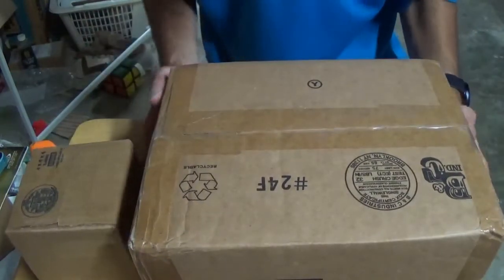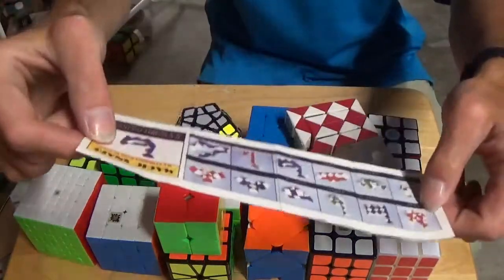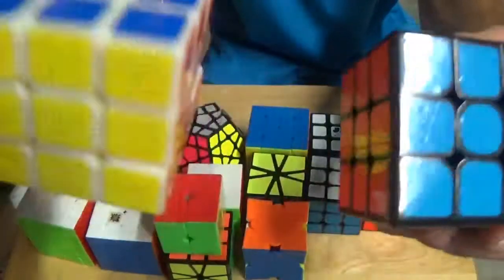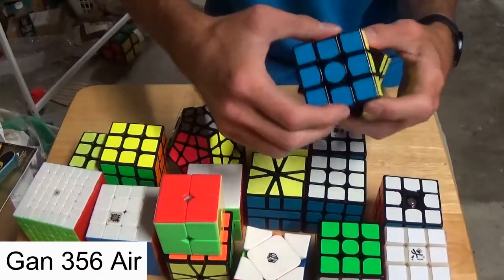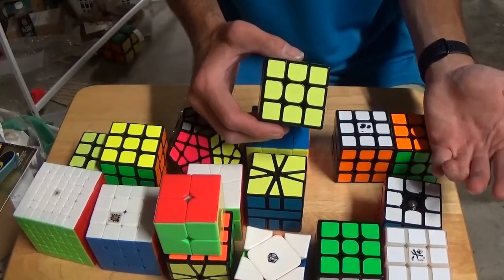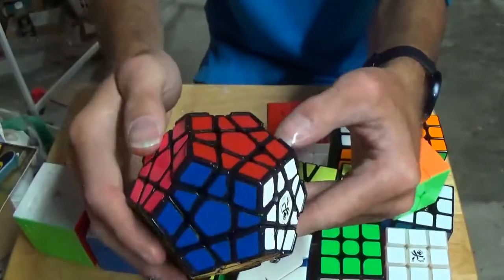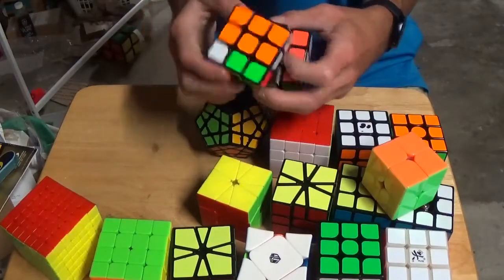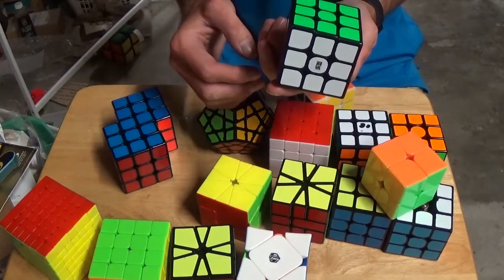Unboxing a bunch of speedcubes